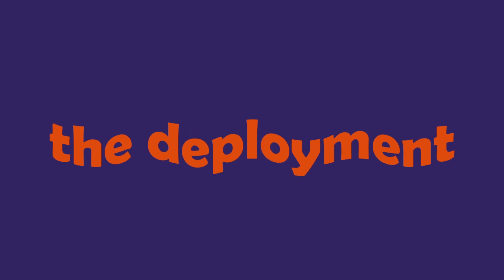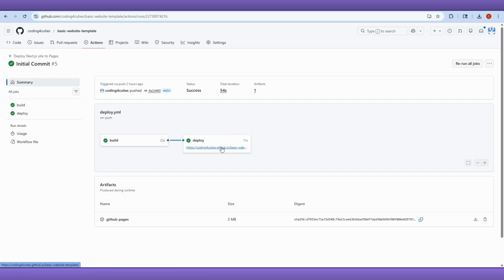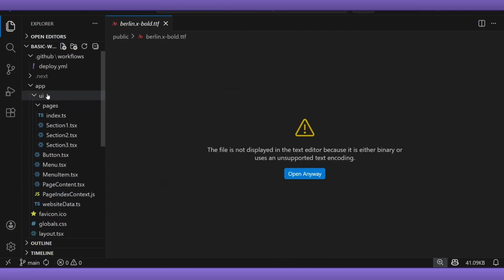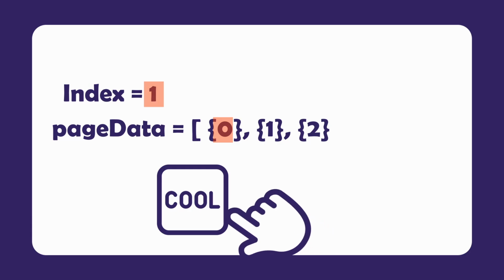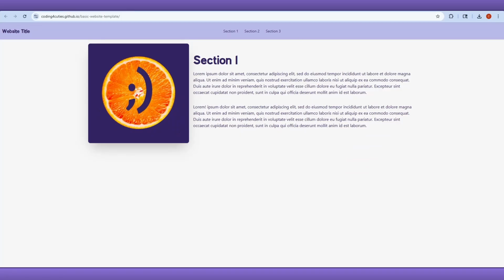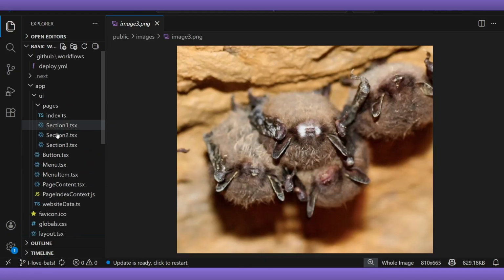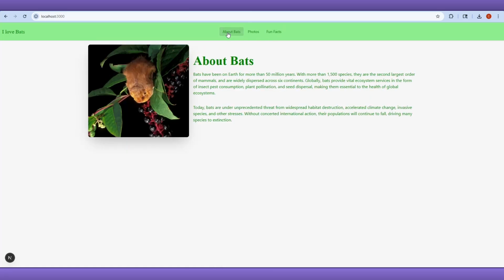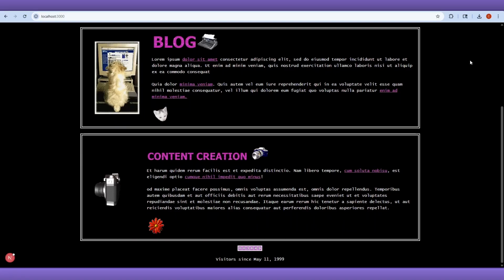How to deploy a basic website w/ Next.js & GitHub Pages 🚀 (w/ code template!)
In this video we will go over how to deploy to the web using GitHub pages, leveraging GitHub Actions to do our build and deploy instructions, a basic website template in Next.JS, and why bats are in fact the cutest.